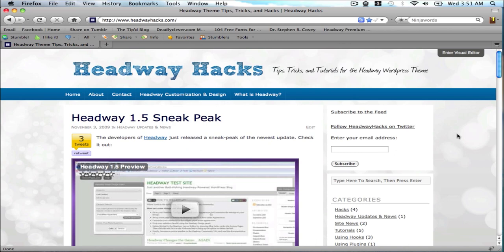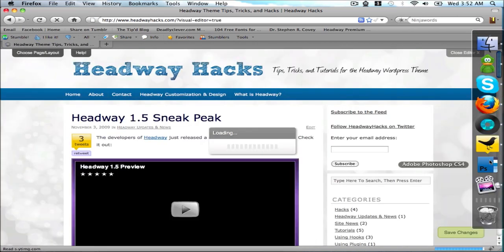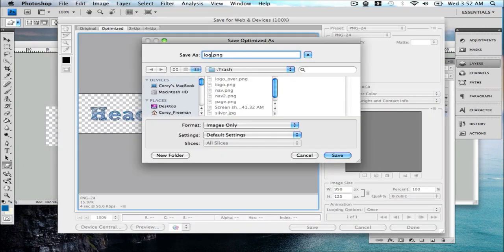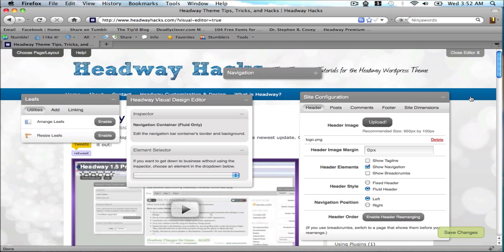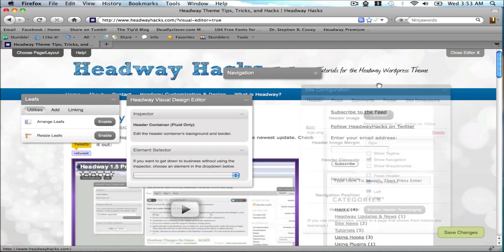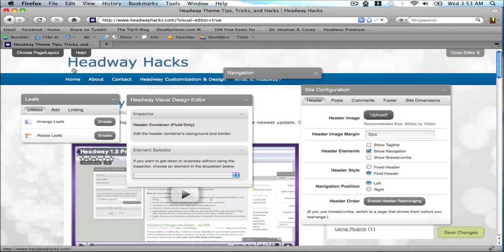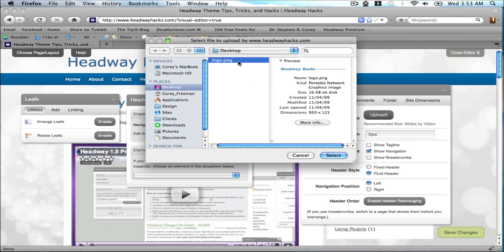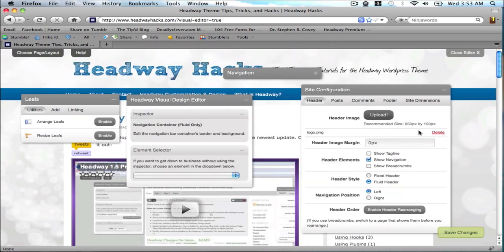How to Add a Logo to the Headway Wordpress Premium Theme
A quick video tutorial on how to upload a logo to your new Headway for Wordpress website.